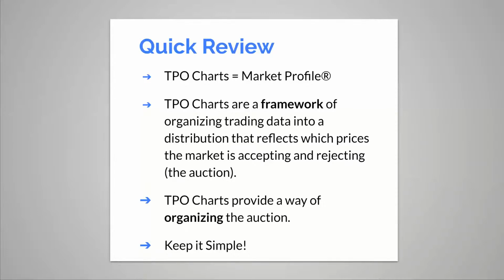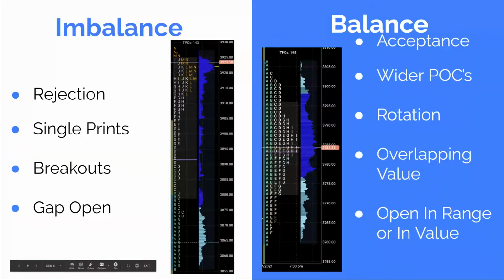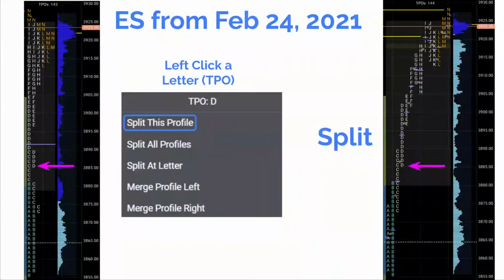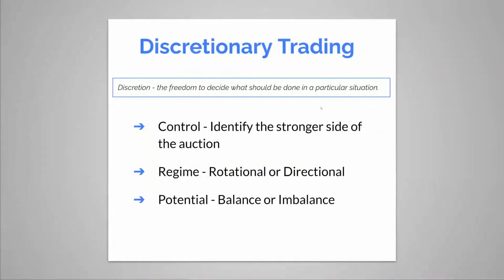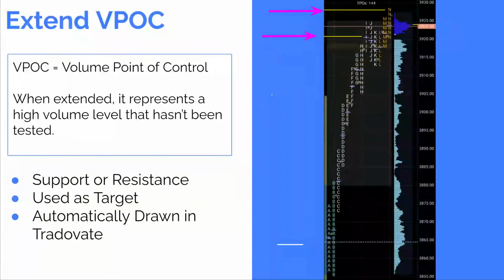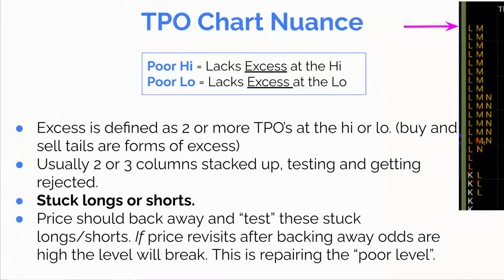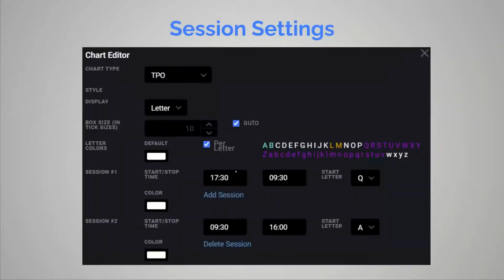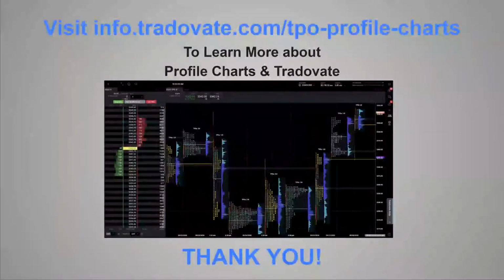Market Profile Strategies: Trade Setups & Profit Targets Using TPO Profile Charts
Scroll down for timeline & more about this video.

0:00​ Intro
3:45​ Agenda, overview and review
7:00​ Discretionary trading
14:15​ Single prints
19:35​ Split profiles and initial balance extension
21:46​ One timeframing (trending)
26:15​ Determining auction control
28:22​ Buying/selling tails
33:33​ Extending VPOC
37:35​ Poor highs/lows and excess
45:18​ Closing thoughts
47:18​ Session settings
49:28​ Q&A session, outro

Build upon your futures knowledge by uncovering additional ways traders use TPO Profile charts to find and optimize trading opportunities. In this webinar we will review what TPO Profile charts are, go over some advanced settings, trading strategies and how to set up targets using TPO Profile Charts.

- Review of TPO Profile Charts and what they are
- Definition of market generated information
- How initial balance is used to set profit targets
- Value areas - Using day levels vs context from prior day
- 1 Time Framing and a sample trading strategy
- What Single Prints are and how to utilize them in trade setups
- Using VPOC Extend in trade setups
- Weak and Poor Hi/Low levels and what they look like